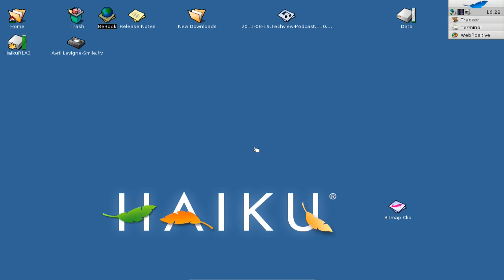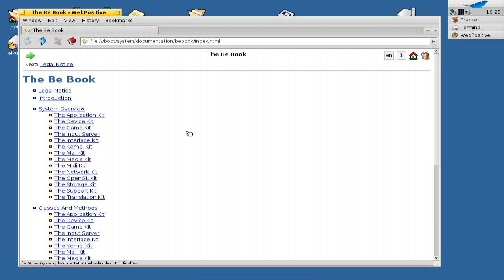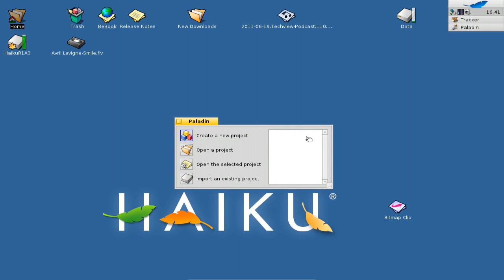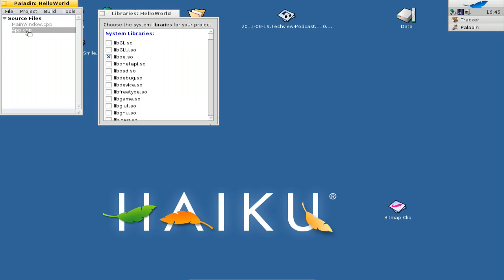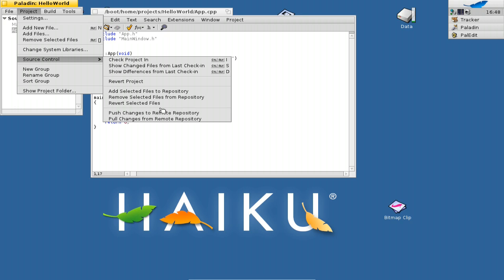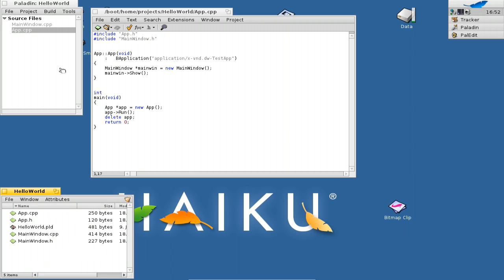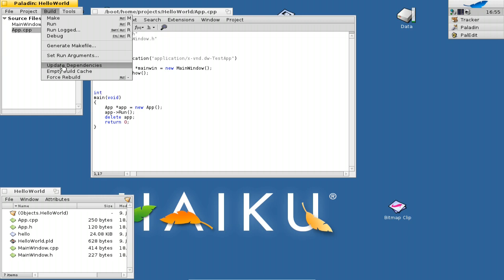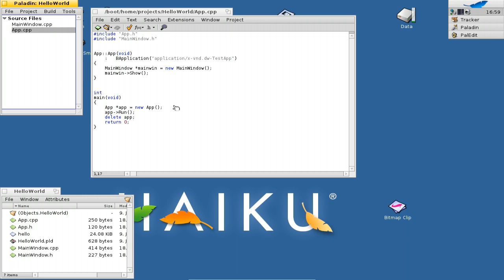Haiku Screencast: Programming in Haiku with Paladin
The first programming in haiku screencast which shows you how to install the programming editor paladin.